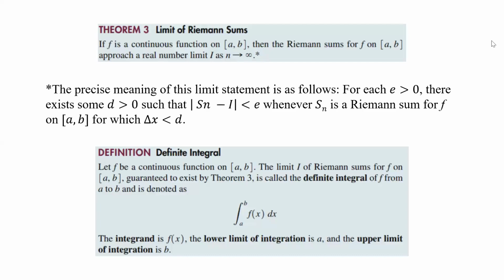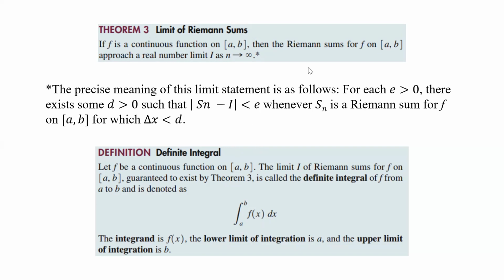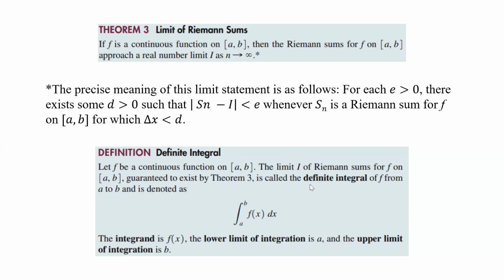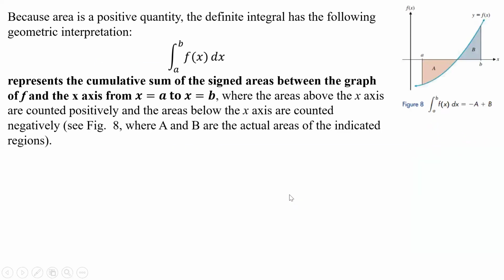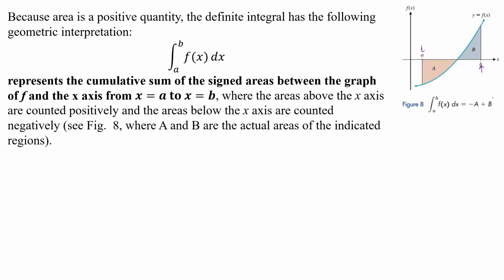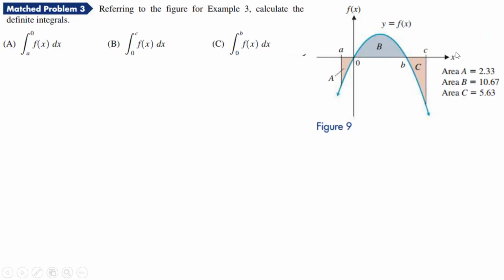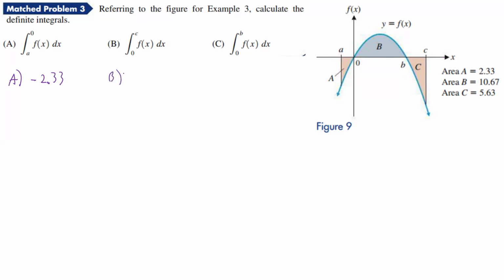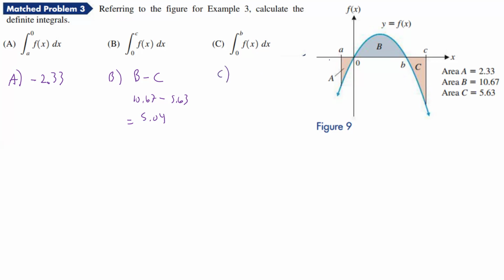12.4 Pt IV